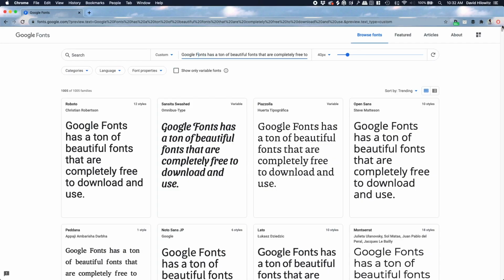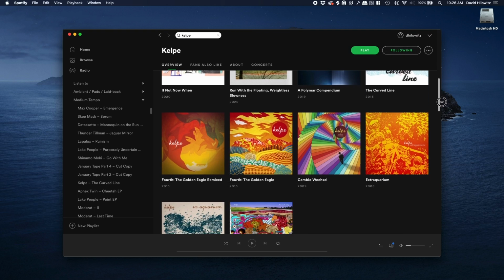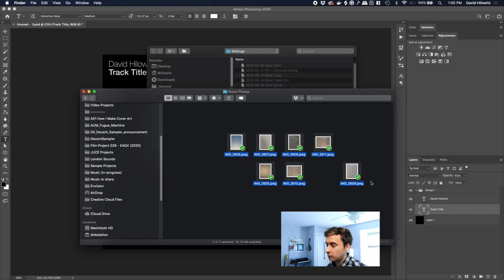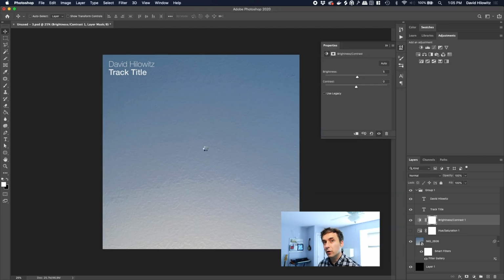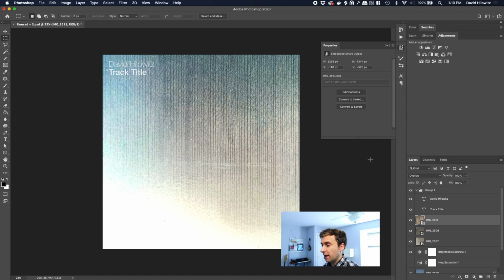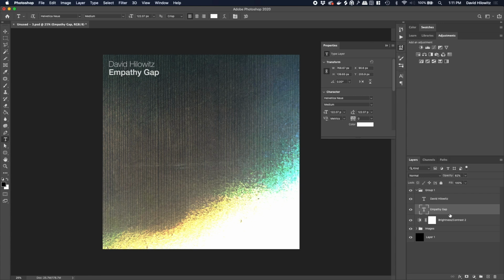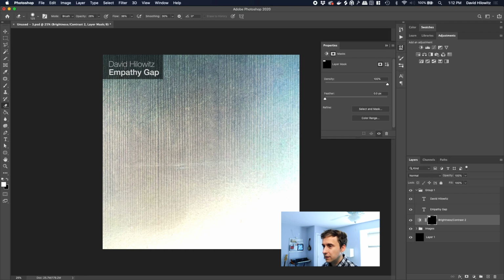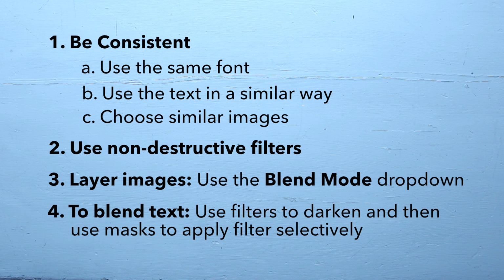How I make cover art for my tracks aka Dave's Photoshop tips :)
Every couple of weeks, I release a new track, which means I also have to create cover art. In this video, I go over my quick-and-dirty graphic design process.